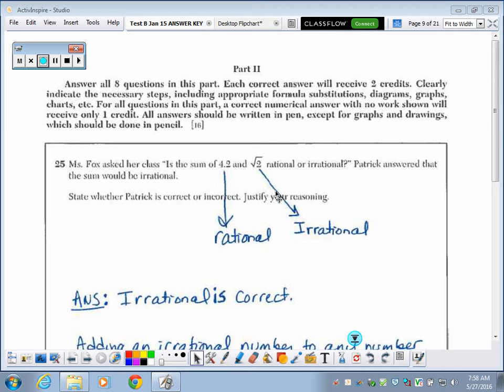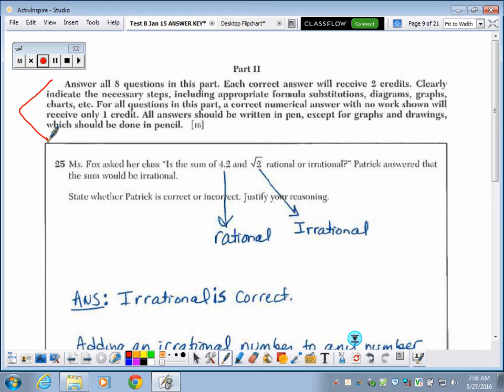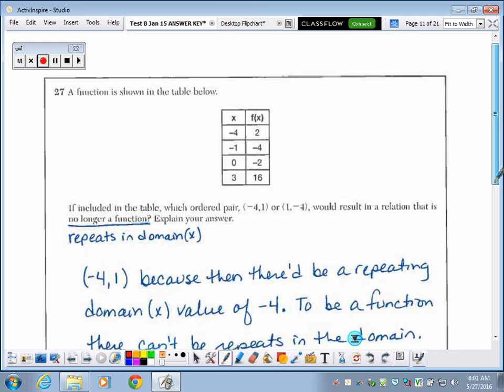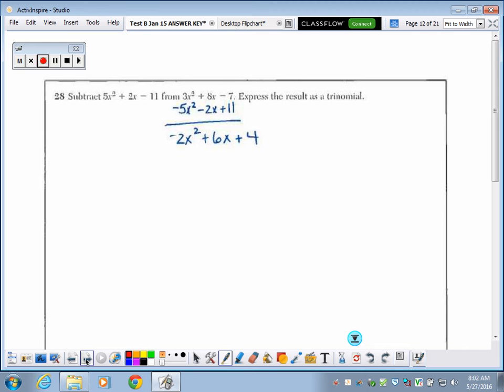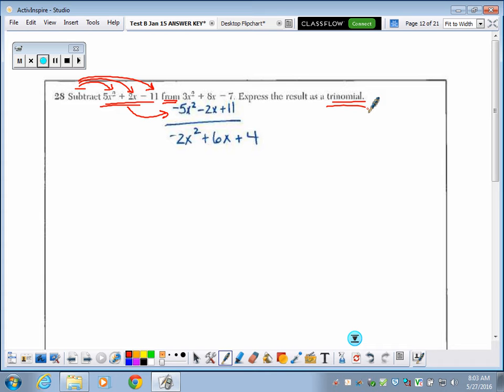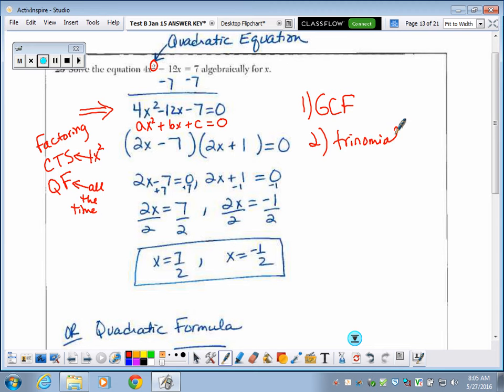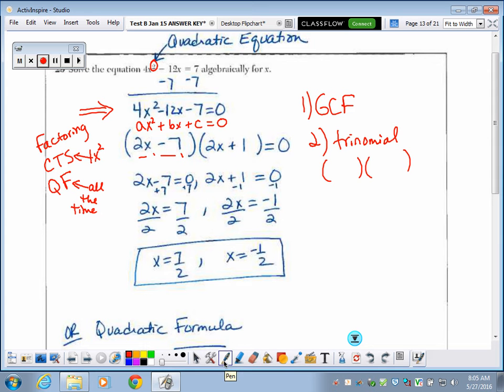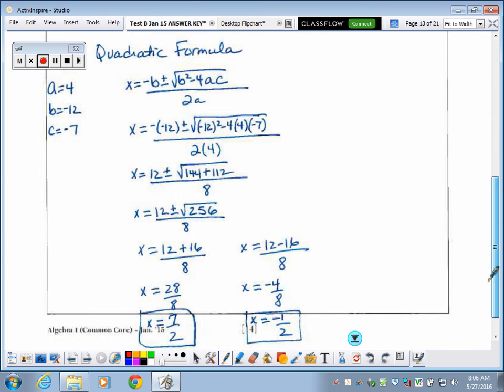Test B #25-37